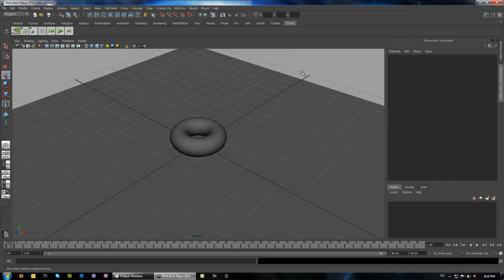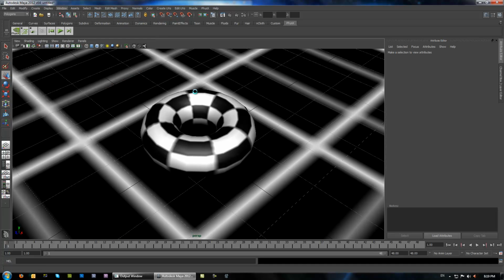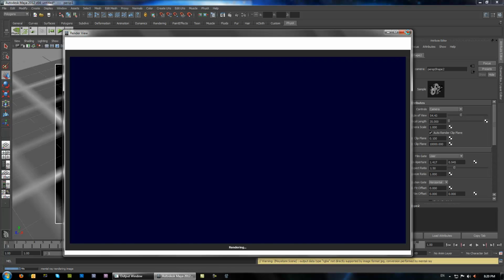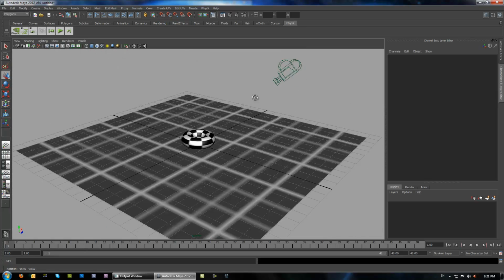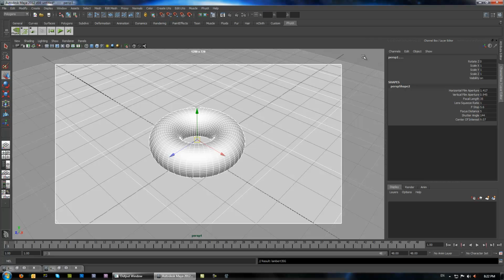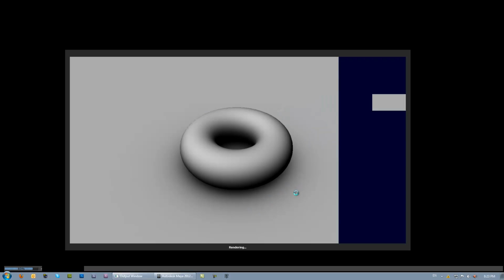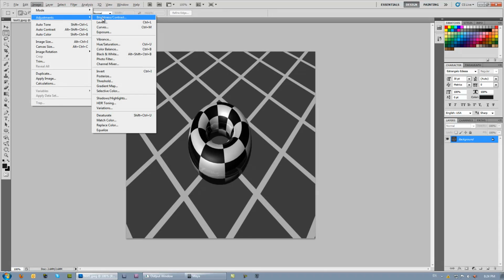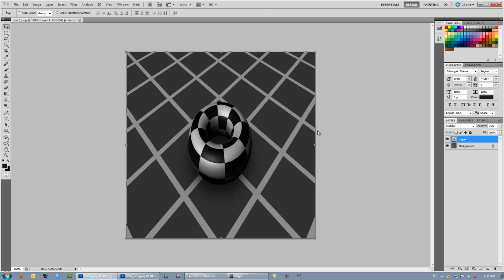Ambient Occlusion With Textures Tutorial - Maya 2012, Photoshop CS5.1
Ambient Occlusion with textures, using photoshop to composite the images

1) always render from a camera in locked position, or a keyframed camera
2) render your scene using the textures and save the image
3) render your scene using ambient occlusion and save
4) open both images in photoshop
5) drag the photoshop layer from your ambient occlusion image to your textuered image, and make sure it is perfectly layered over top
6) set the ambient occlusion layer to multiply
7) adjust brightness if necessary